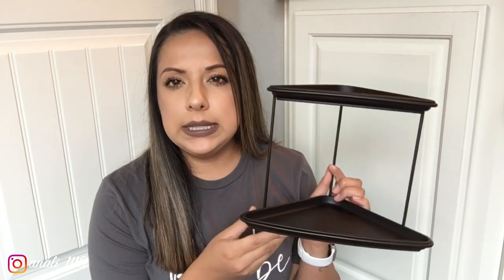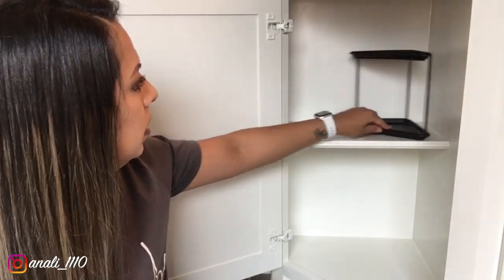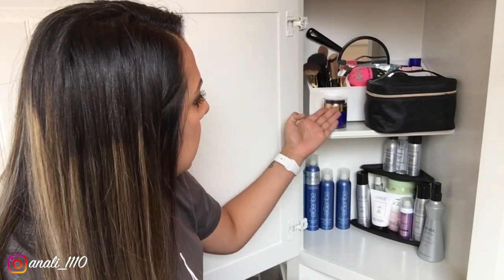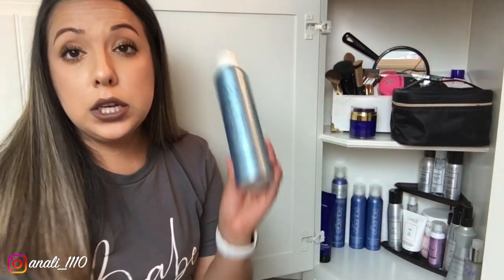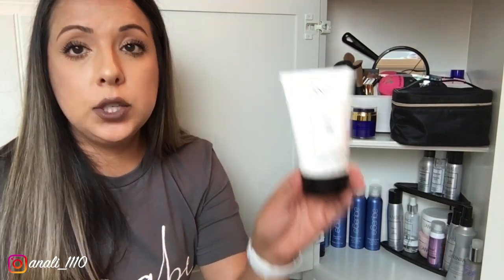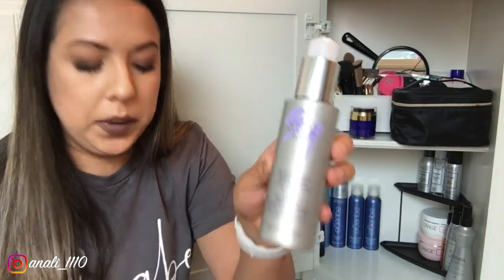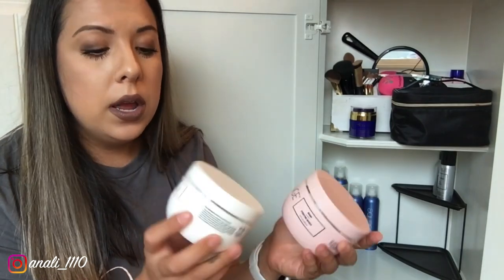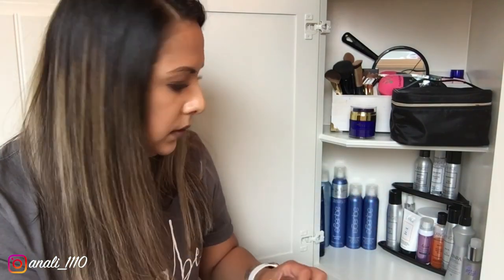EXPLAINING LANGE, AQUAGE & OTHER HAIR PRODUCTS | DECLUTTERING UNDER MY MASTER BATHROOM SINK PART 2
Vanity corner shelf